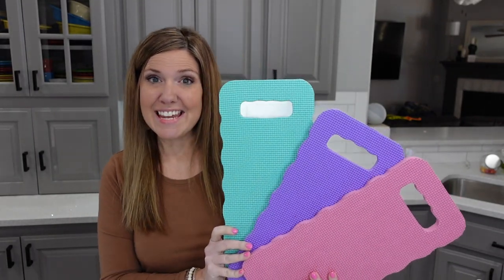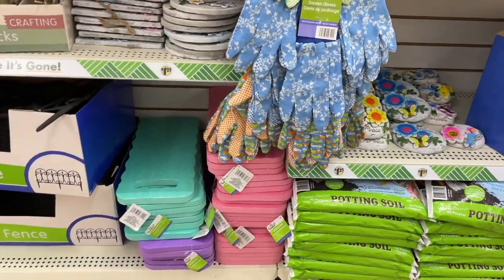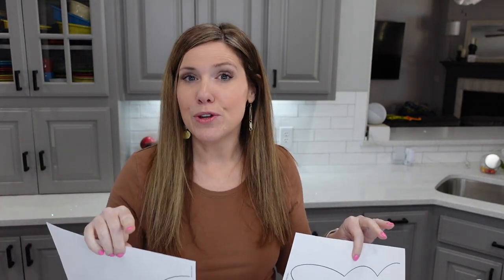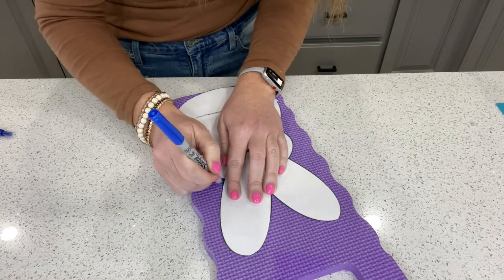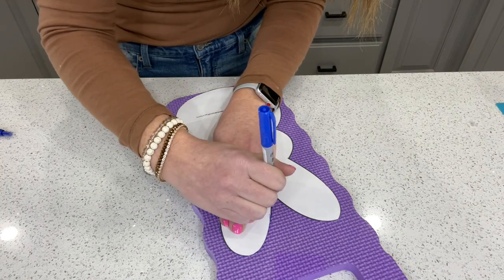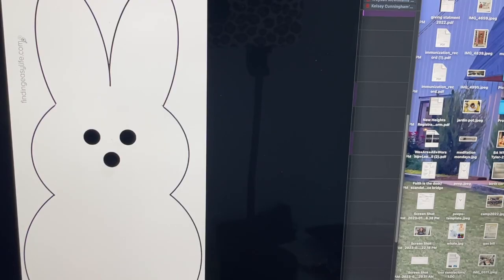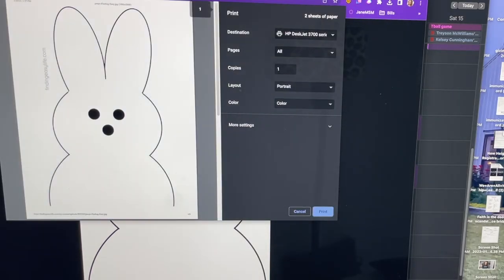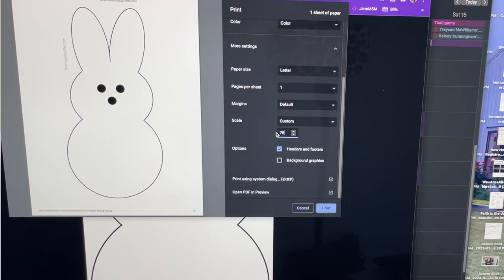FREE TEMPLATE ALERT! Turn Dollar Tree Kneeling Pads Into Adorable Peeps Bunny Decor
It's Easter time, and that means it's time to get crafty! This free template will show you how to turn Dollar Tree kneeling pads into adorable Peeps bunnies. A utility knife is all you need to make the perfect decoration for your Easter celebration. Happy crafting!
Finding Easy with Lindsay McWilliams and Matt McWilliams. Sharing products, routines and recipes that make your life easy.

Finding Easy
755 W New Orleans St

*These are not sponsored videos, simply my opinions that I loving sharing with you. Thank you for supporting Finding Easy with Linds!